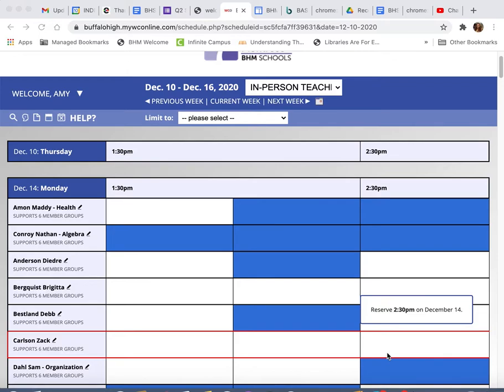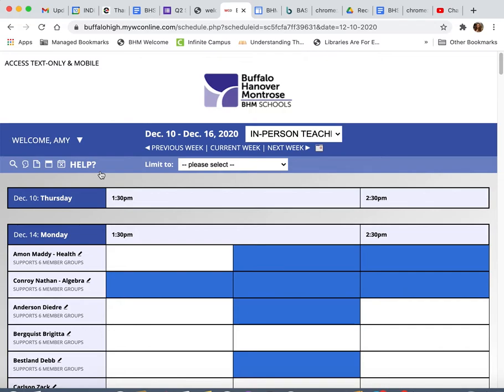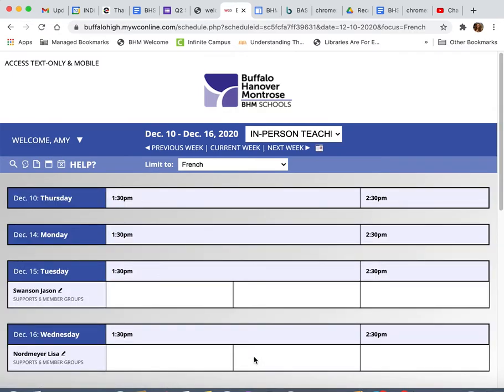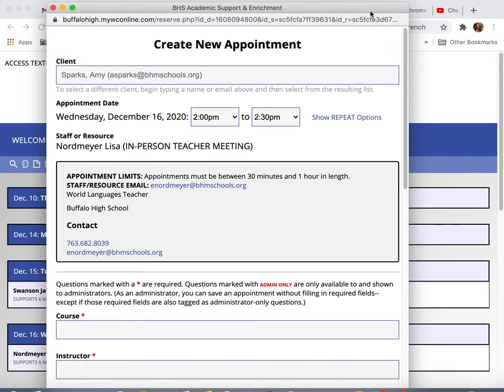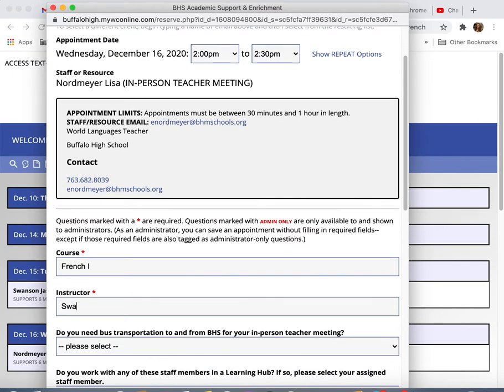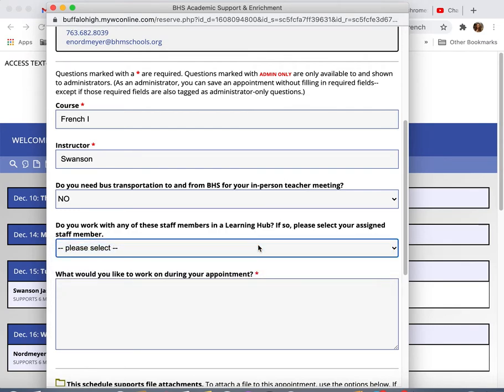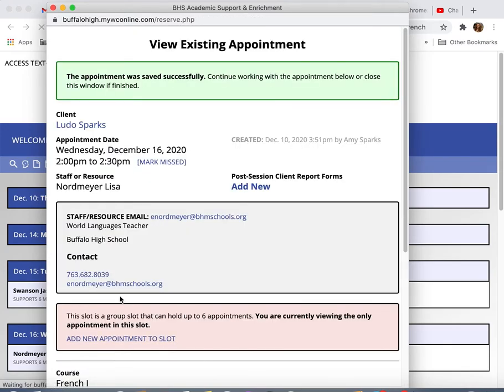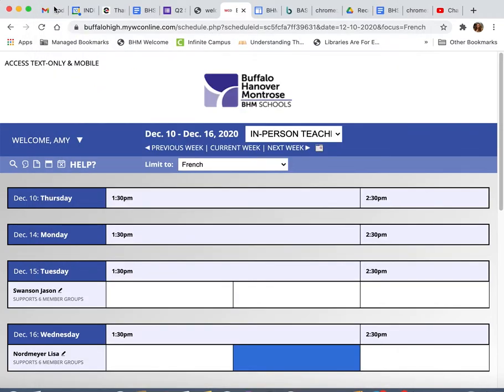04 Scheduling an Appt For a Student